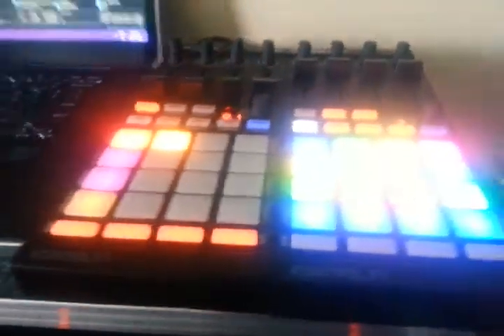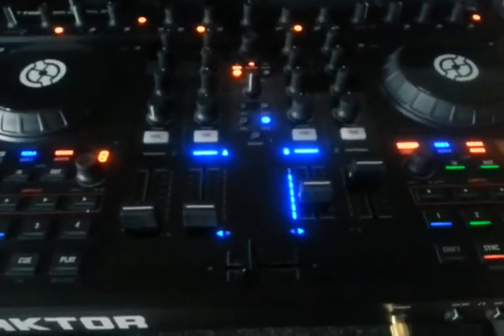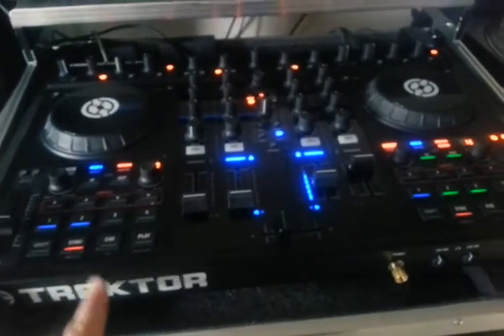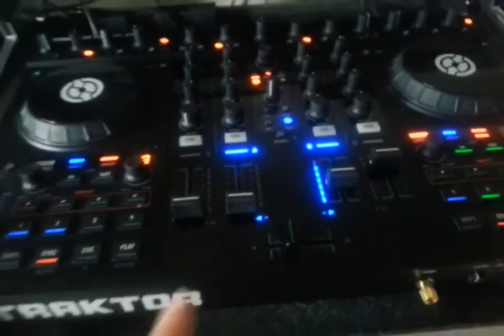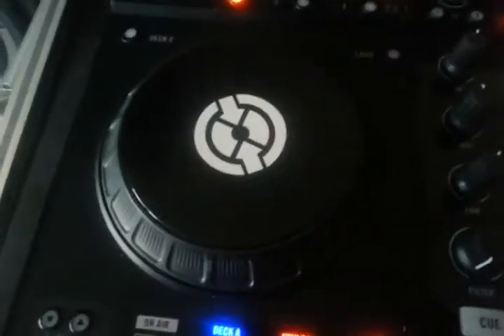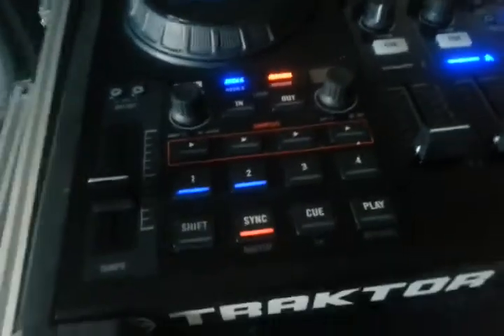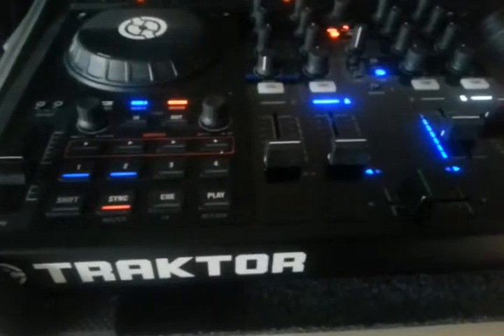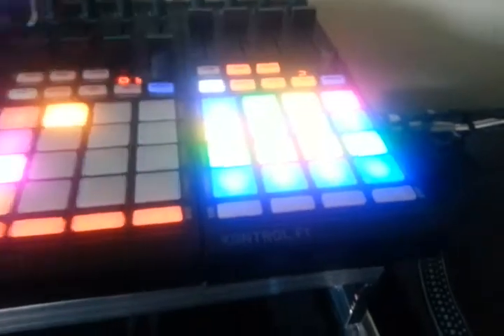Traktor Kontrol S4 MK II ?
BIG IMPROVEMENTS! "Serato 1.9.6 Update and Basic Tutorial"

Here is my take on whether or not NI will make a Traktor S4 MK 2 and what it might have and what they may sacrifice.